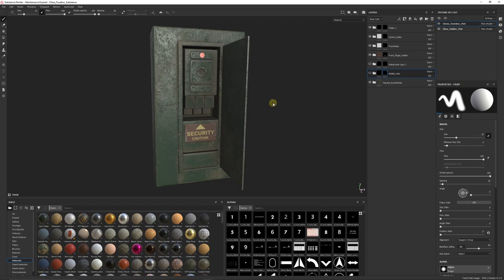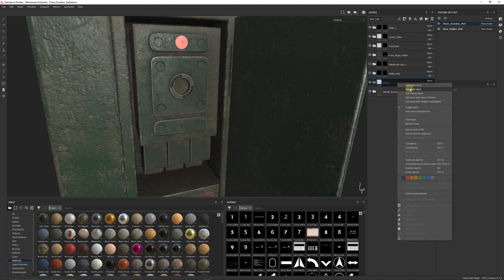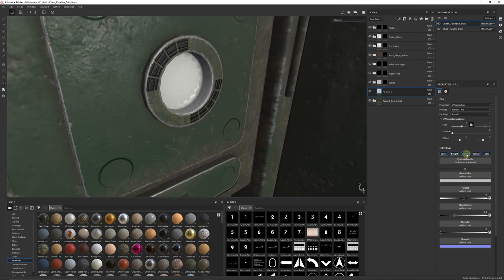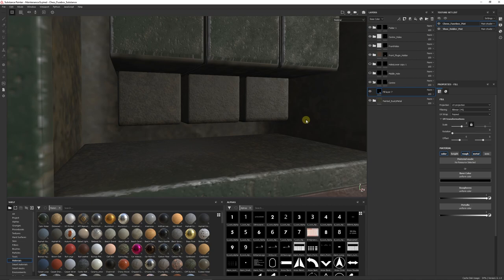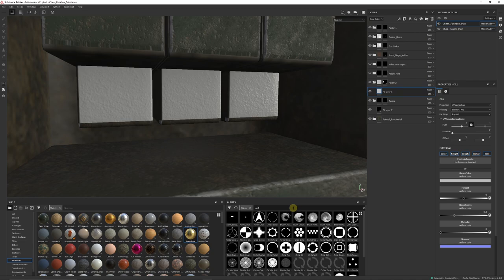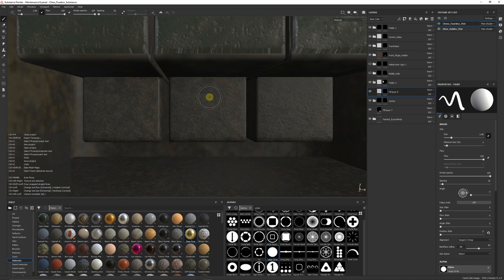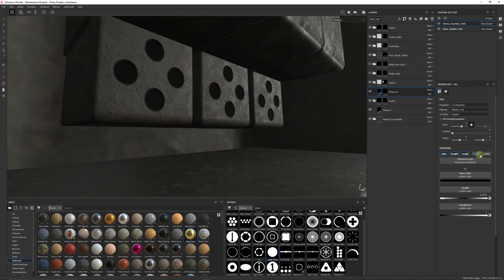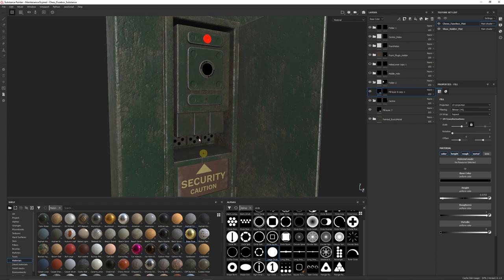Texturing Holes in Substance Painter 2020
In this tutorial I show you how to create the illusion of holes in your objects using masking and a simple technique in Substance Painter. Suitable for all versions of Painter.